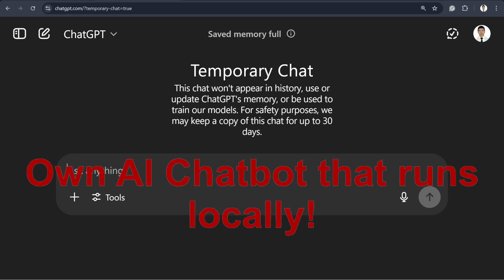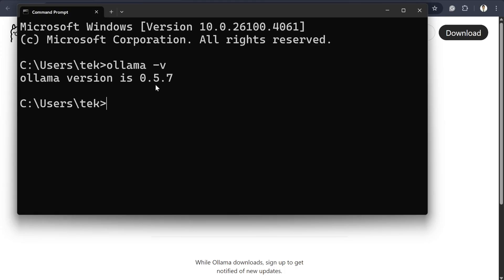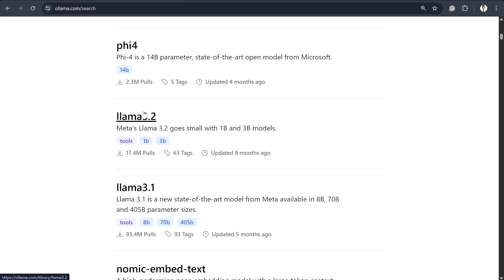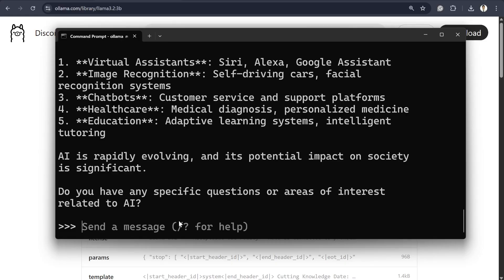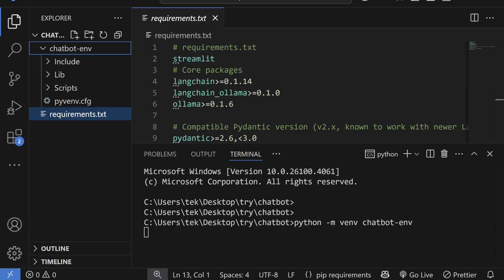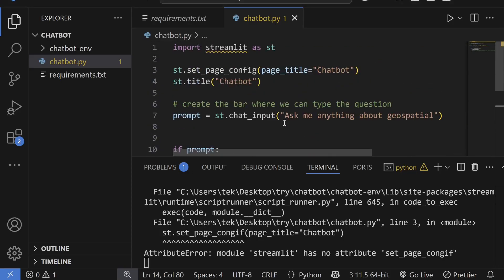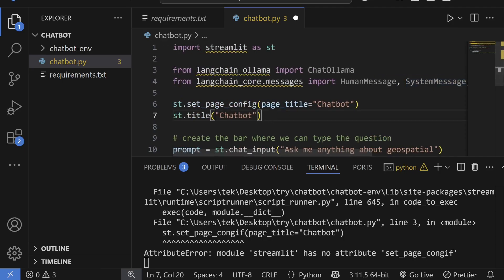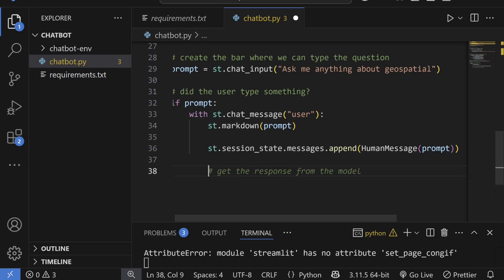Chatbot using Ollama, Streamlit and Langchain | GeoDev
Build a powerful AI chatbot using Ollama, Streamlit, and Langchain in this hands-on GeoDev tutorial! Learn how to integrate local LLMs with a user-friendly Streamlit interface and leverage Langchain for advanced prompt engineering, retrieval, and memory. Whether you're creating a geospatial assistant or a general-purpose chatbot, this guide walks you through every step.

🧠 What You'll Learn:
* How to use Ollama to run LLMs locally
* Create a chatbot frontend using Streamlit
* Integrate with Langchain for context-aware responses
* Customize for GeoDev or GIS-specific use cases

🚀 No OpenAI key needed – go fully local!
Perfect for devs, GIS professionals, and AI hobbyists.

timestamps:
0:00 Intro
1:38 Install Ollama
3:20  llama model download using Ollama
4:56 Create python virtual environment and install dependencies
7:09 Create Chatbot in python
16:04 Interacting with LLM

1. "Geospatial data analysis with python"
2. "Web GIS Development 2021"
3. "Web mapping and Web-GIS from Dev to Deploy 2021: GeoDjango"
4. "Introduction to Web Mapping and Web GIS 2020: GeoDjango"
5. Deep Learning Application for Earth Observation
6. Geospatial Data Analysis with Python